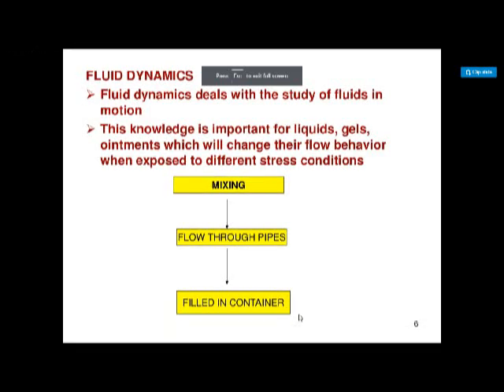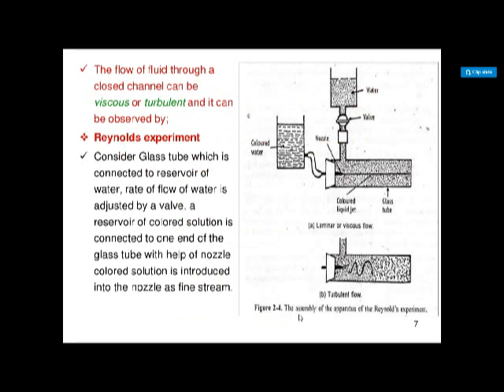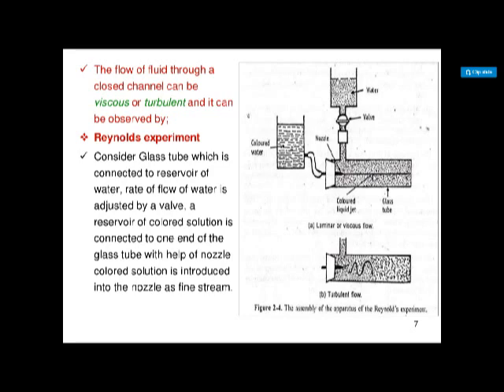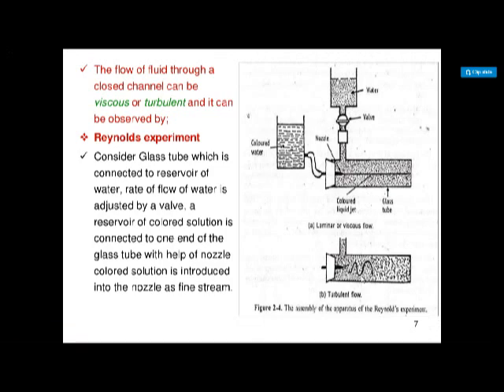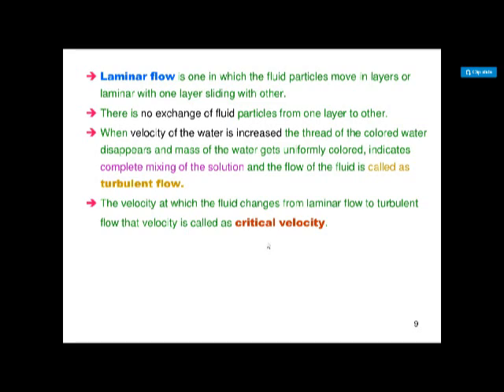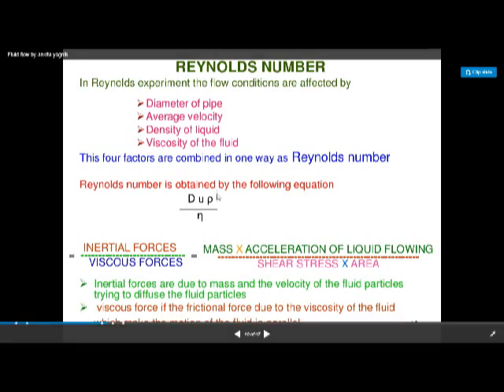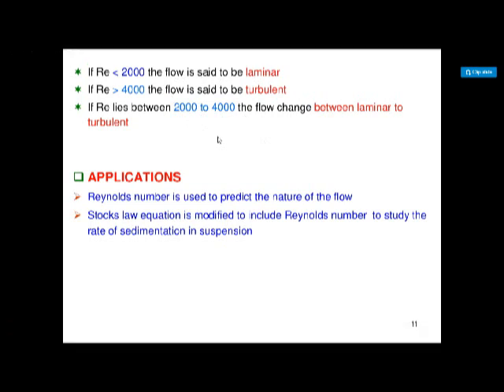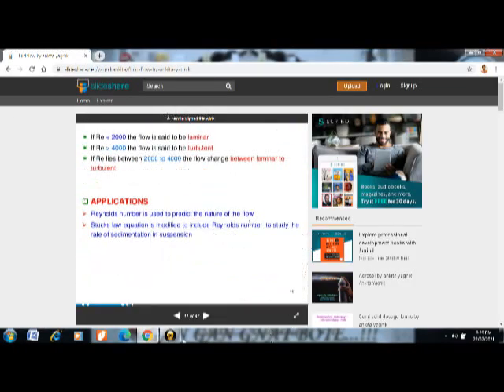FLOW OF FLUIDS 1 REYNOLDS EXPERIMENT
FOR ALL D.PHARM., B. PHARM AND M. PHARM STUDENTS